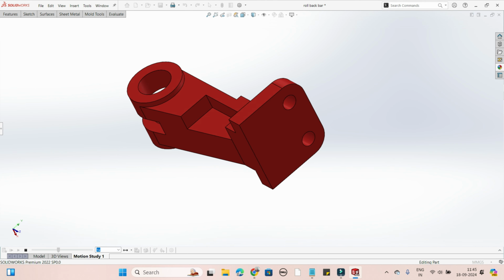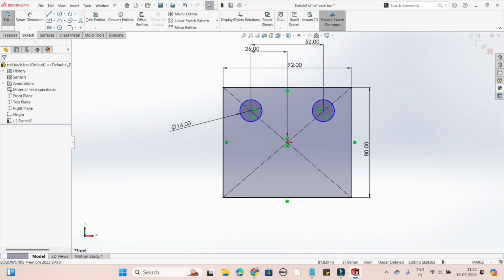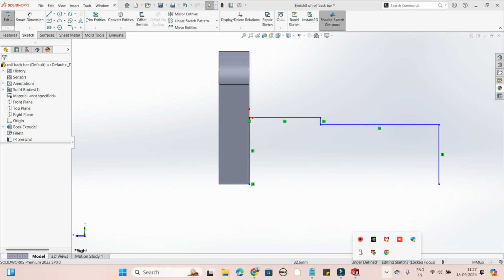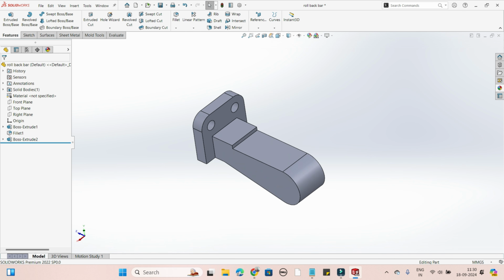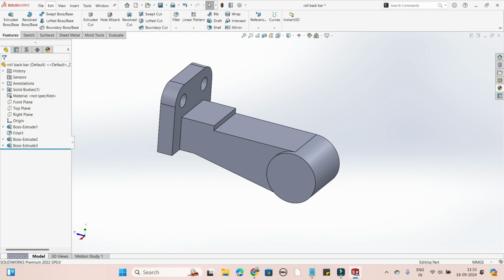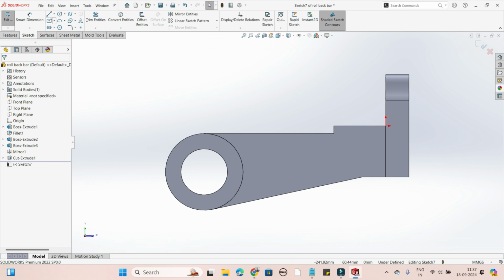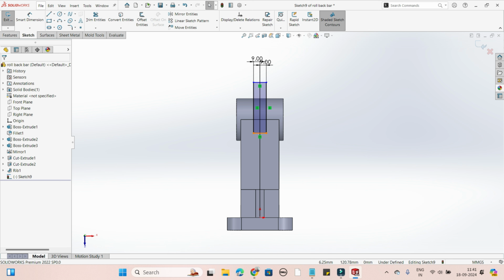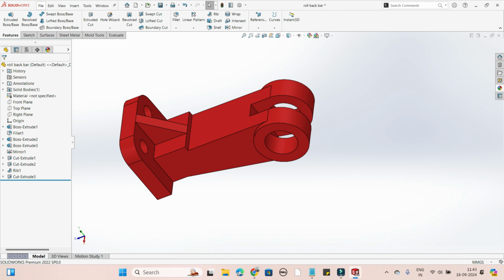SolidWorks 3d Model Of Roll Back Bar Tutorial For Beginners||Exercise 6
📌Video : Practice Excersise  Roll back bar Model For Beginners
📌Easy  Exercise Video  No :5

Welcome to our SolidWorks tutorial for beginners of Roll Back Bar ! In this video, we’ll guide you step-by-step through the process of creating a 3D model of a Roll Back Bar. Whether you’re new to SolidWorks or looking to refine your skills, this tutorial is perfect for you.

📌 Introduction to the SolidWorks interface
📌Basic sketching techniques
📌 How to use features like Extrude, Extrude Cut  .
📌Creating Detum Plane
📌How to use apperance
📌Best practices for creating clean, professional models

By the end of this tutorial, you'll have a solid understanding of the fundamental tools and techniques in SolidWorks, So That  you’ll be able to create your own 3D models with confidence.

🛑 Let’s get started on your journey to mastering SolidWorks!